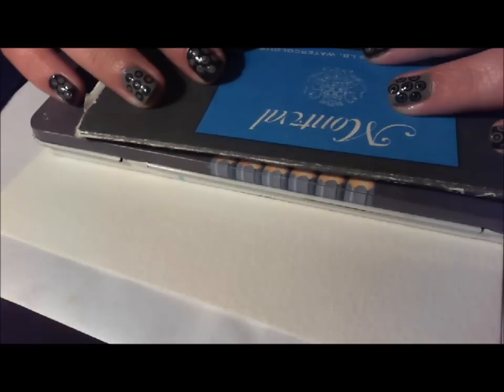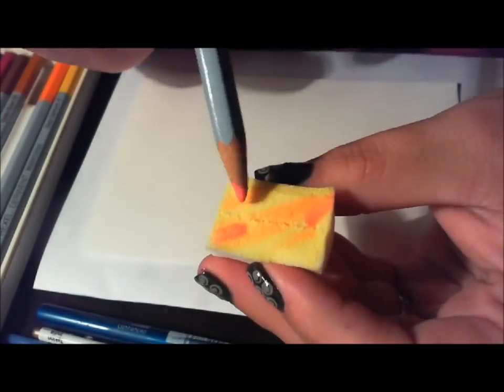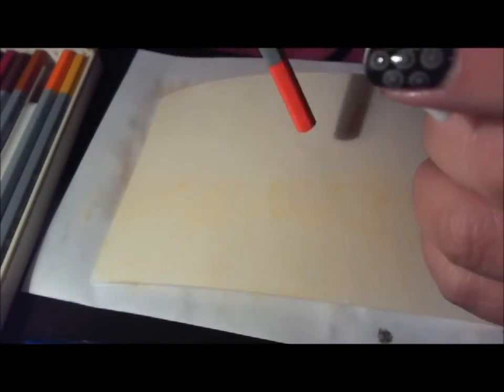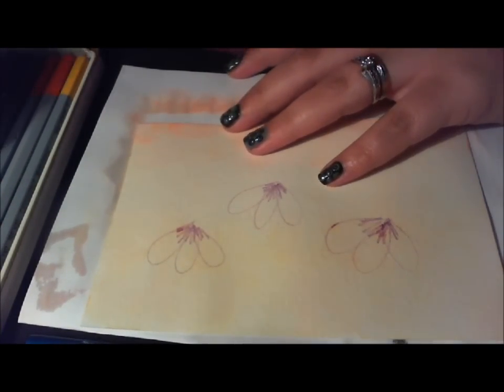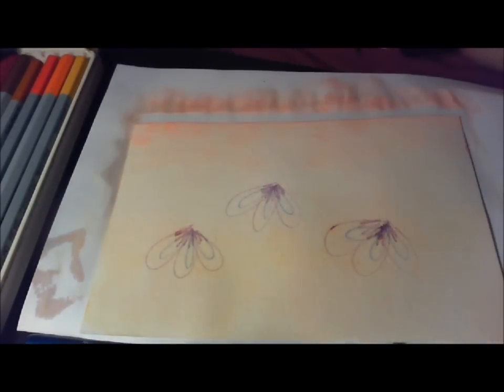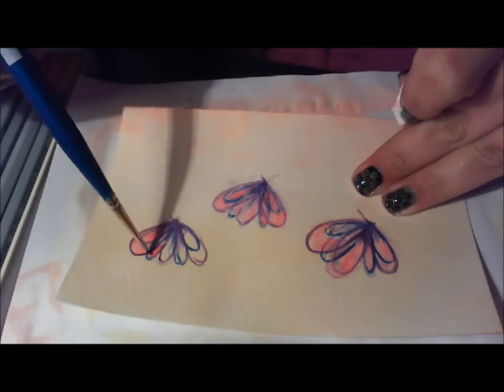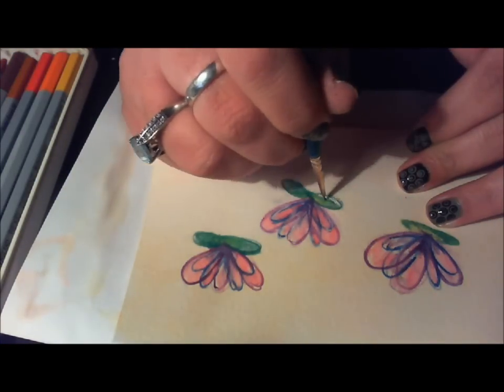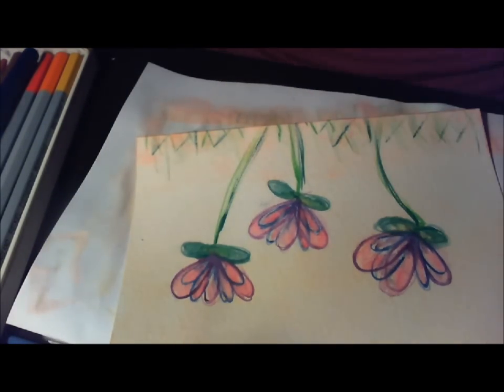A whisper for a friend & art.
This is my first "whisper" video.  My good friend Chris requested it. Please let me know what you think about whispering videos.

Also, don't forget to post your answer... Who wrote the poem and what is it called?